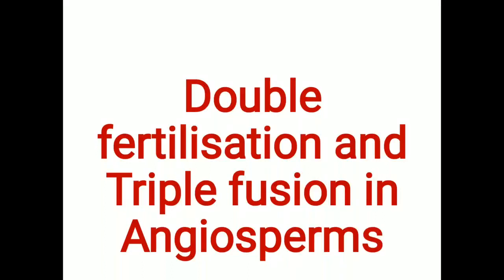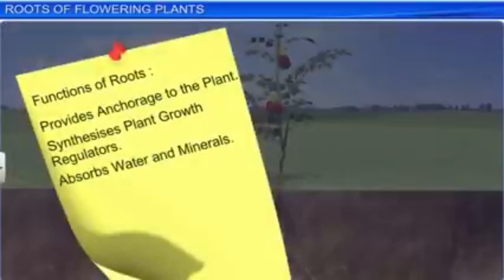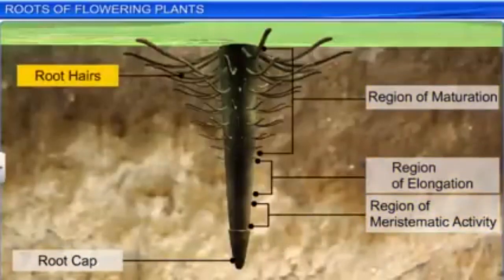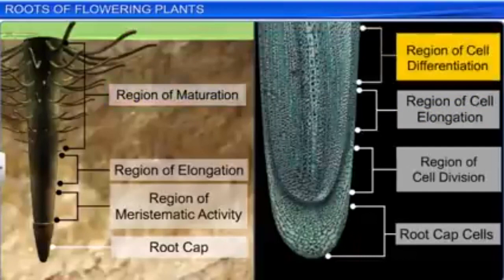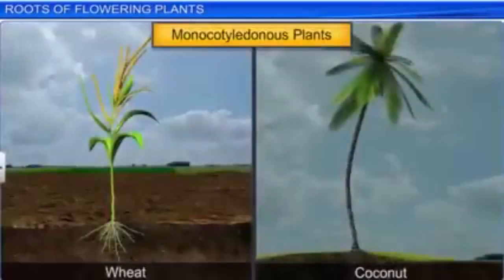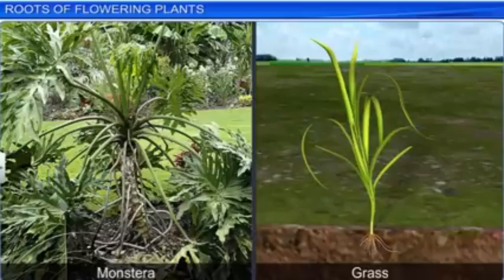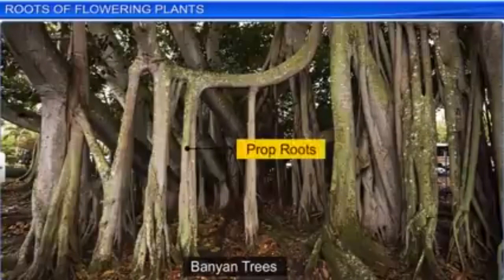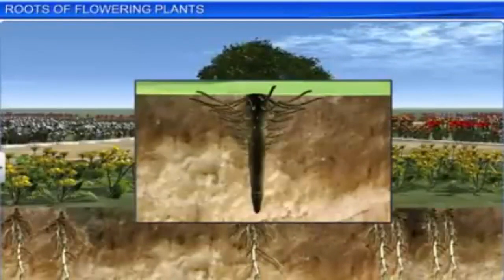30 May 2020